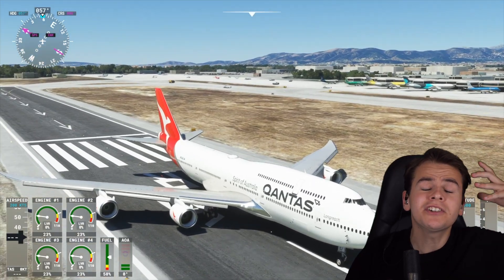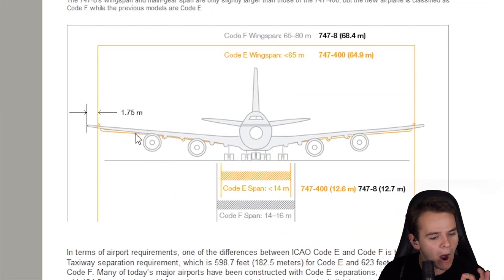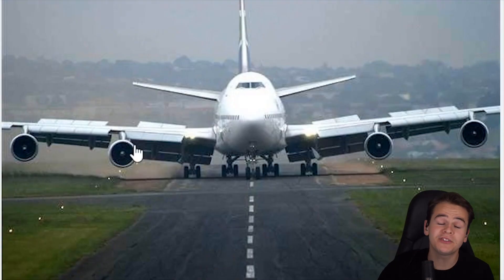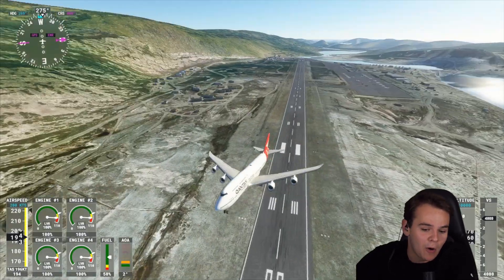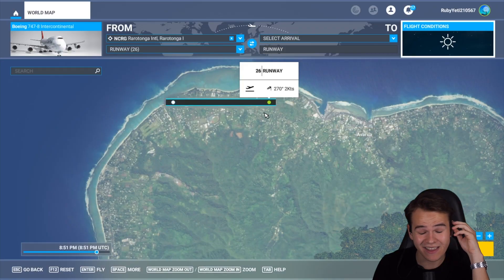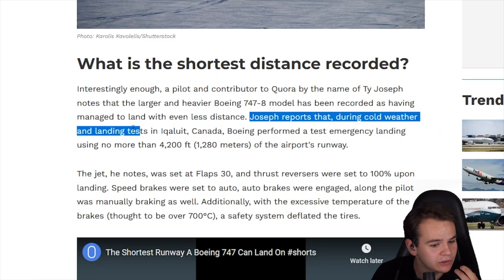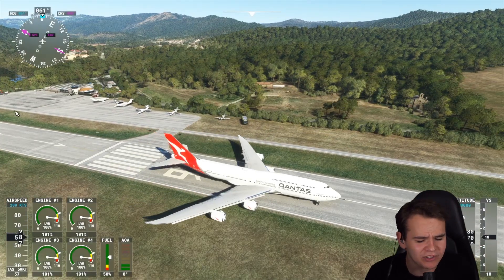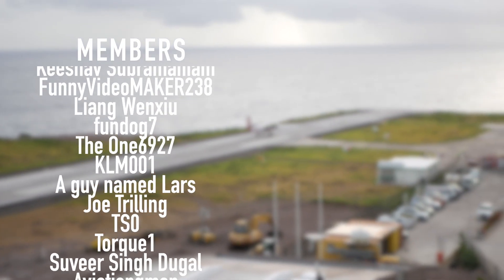The 747-8's BIG PROBLEM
Today's Video: The 747-8's BIG PROBLEM

PC:
16" MacBookPro for editing.

©Swiss001 2021